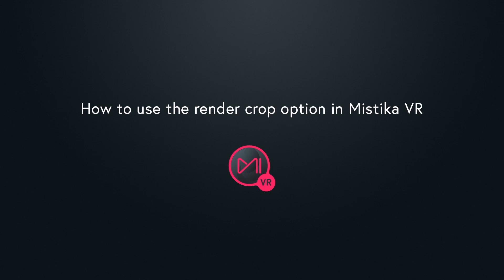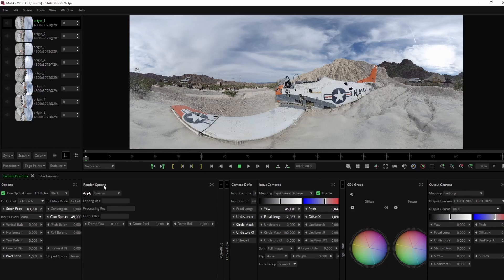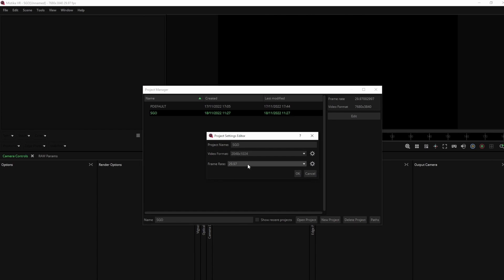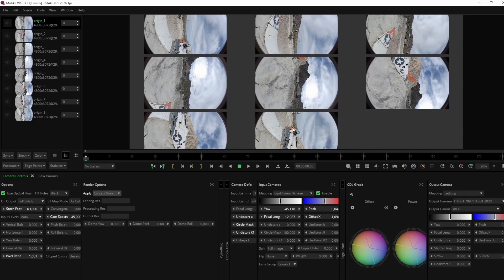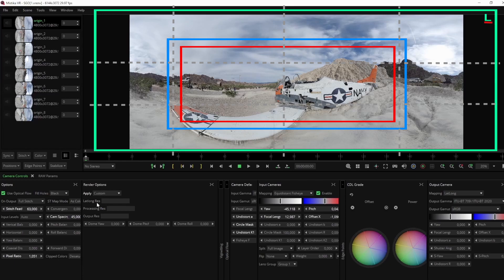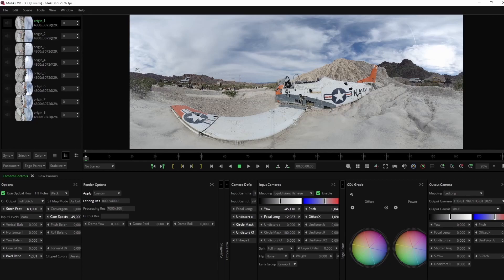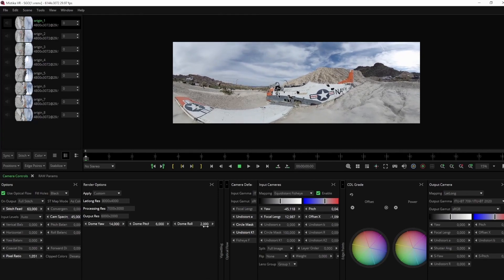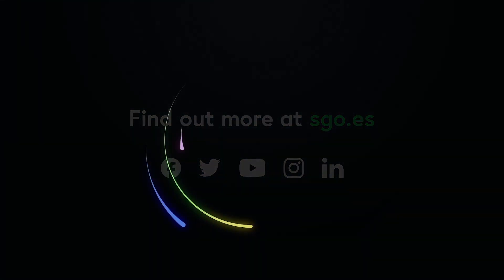How to use the render crop option in Mistika VR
In this tutorial you're going to learn how to take the full advantage of the Render options section in Mistika VR and find out how to customize the output resolution depending on where your images will be projected - virtual set, dome, immersive room, etc.